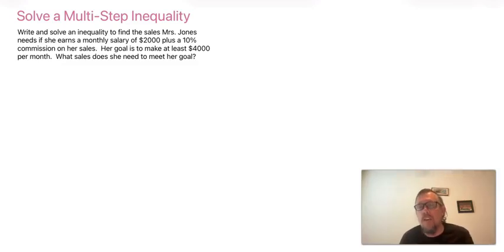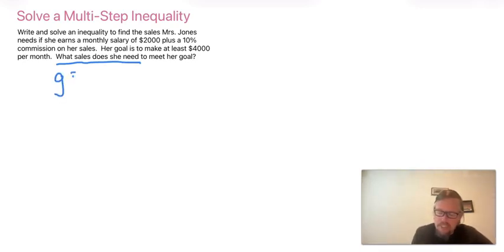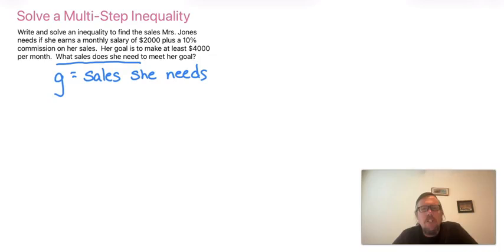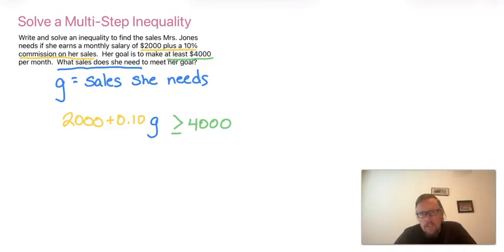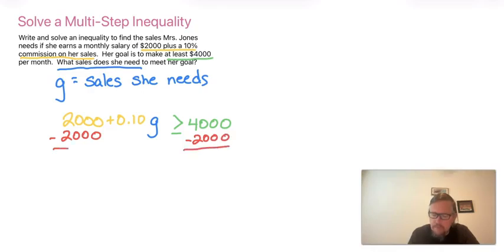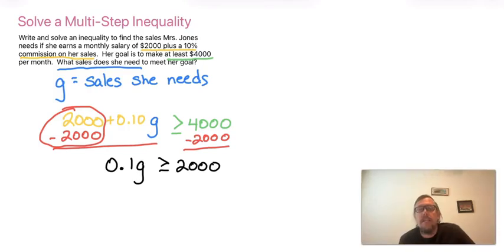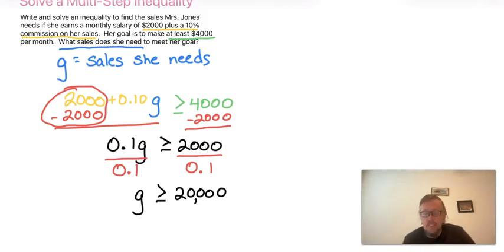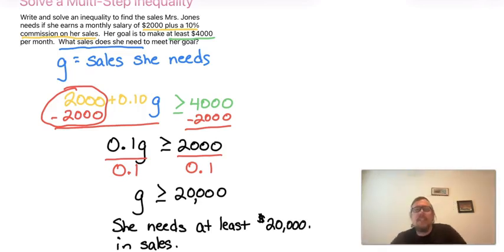Lesson 5.3.1 Solving Multi Step Inequalities: Solve a Multi Step Inequality